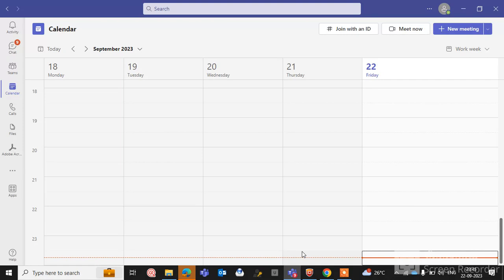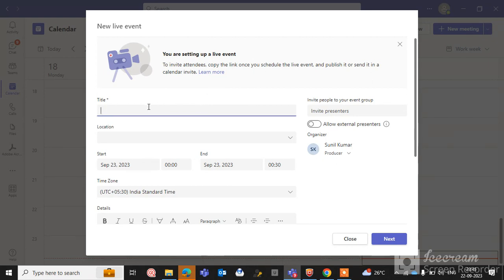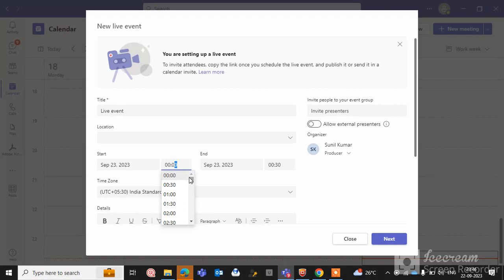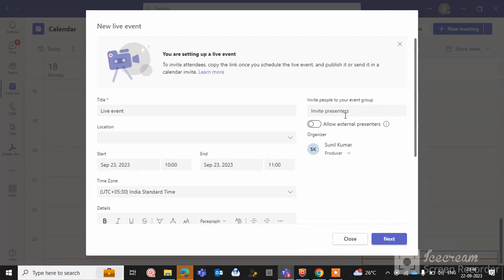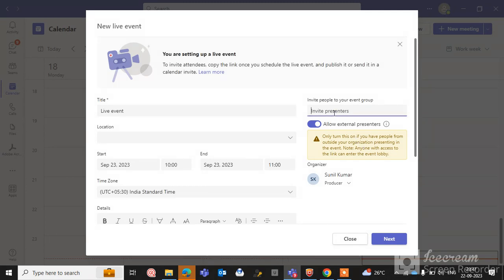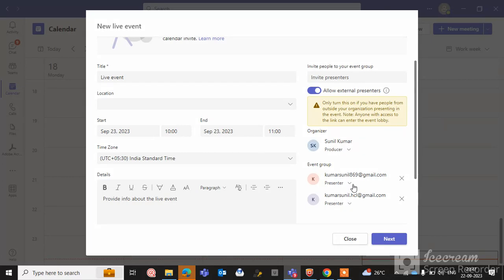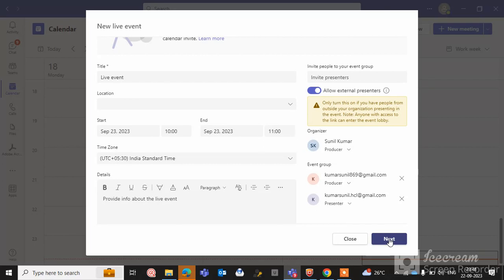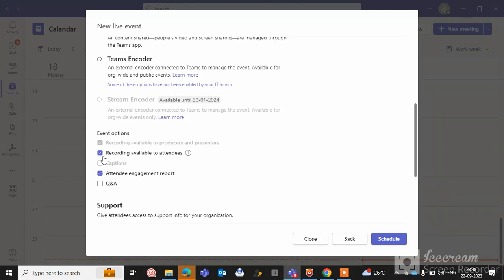How to use Microsoft Teams Live Event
In this step-by-step tutorial, learn how to create a Teams live event. Use Live Events to broadcast video and meeting content to a large online audience. These are meant for one-to-many communications where the host of the event is leading the interactions and audience participation is primarily to view the content shared by host.